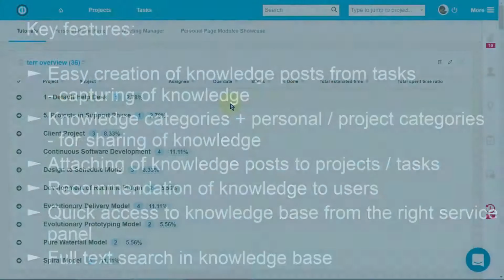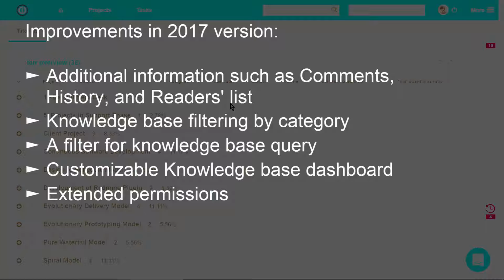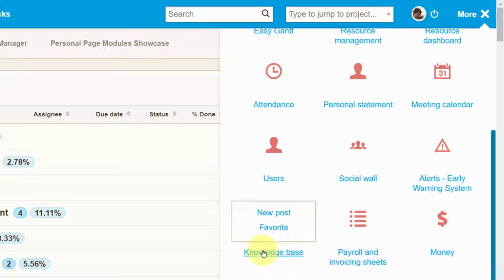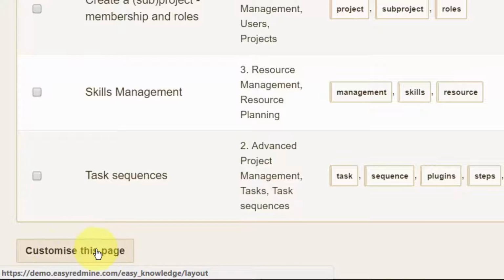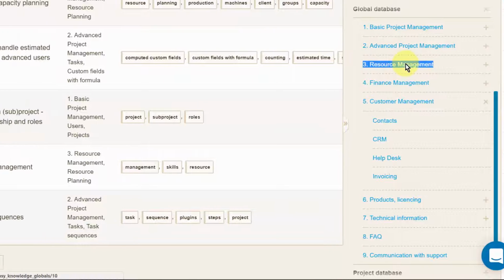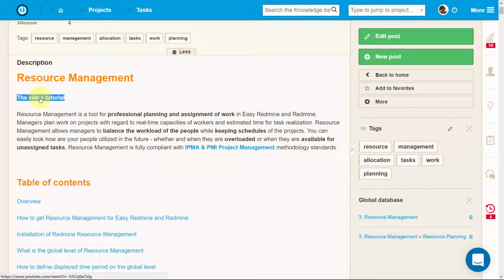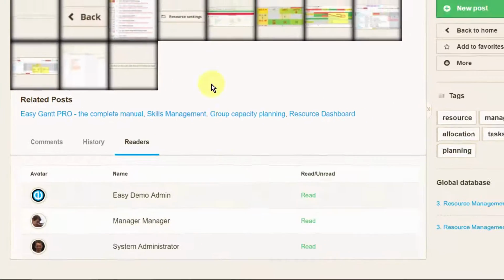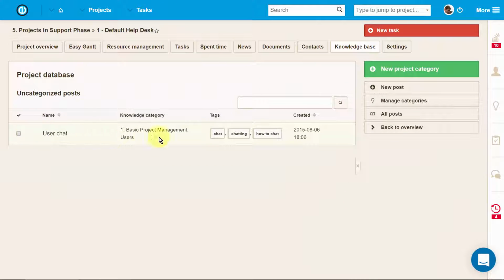Redmine Knowledge base 2017 plugin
Use our Knowledge base in every set up trial and open trial to get access to the richest  Redmine documentation. There you can  easily navigate using our global categories and gain knowledge with our manuals, images, gifs and videos.